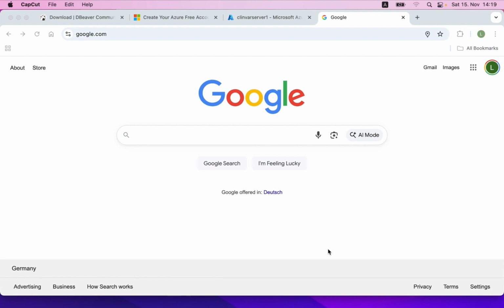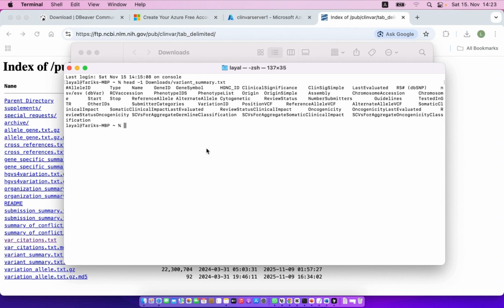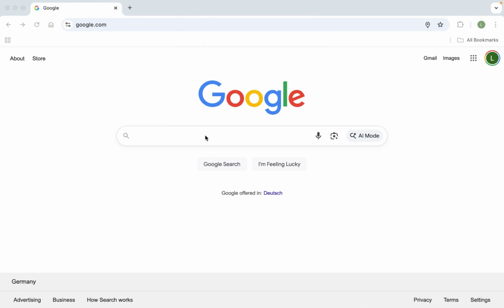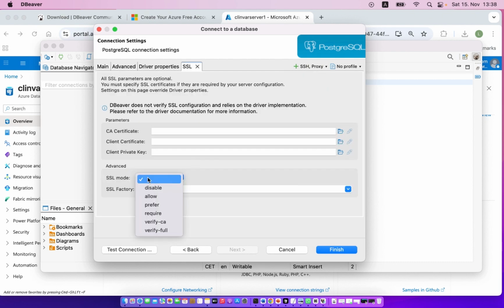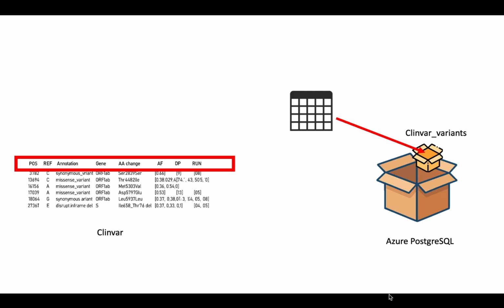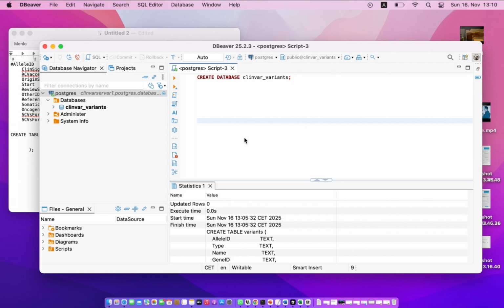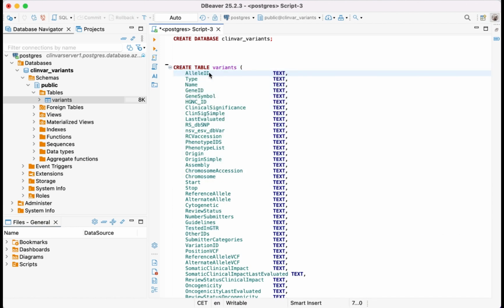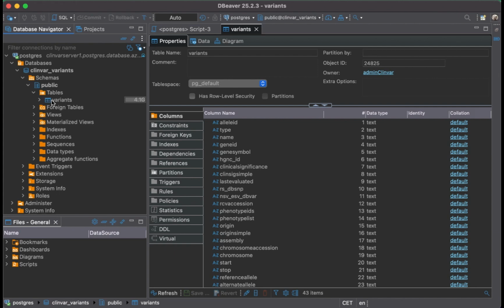step 2: Setup DBeaver to import clinvar data into Microsoft Azure postgreSQL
Learn how to configure DBeaver to seamlessly import ClinVar genomic variant data into Azure Database for PostgreSQL. This comprehensive tutorial walks you through the entire setup process, from configuring your source database to establishing a real-time data pipeline.